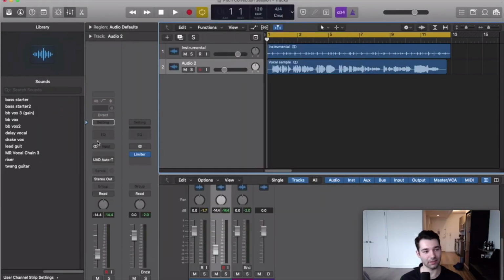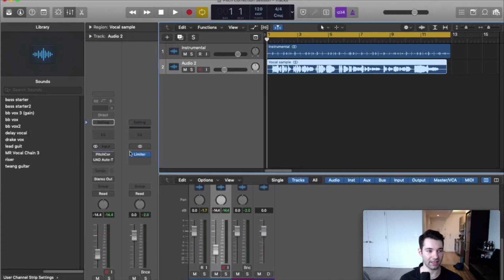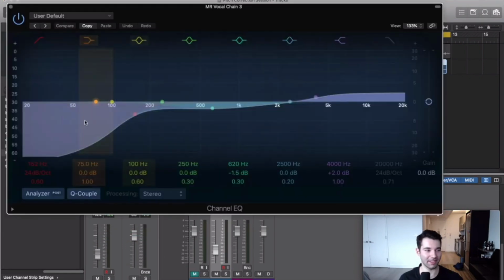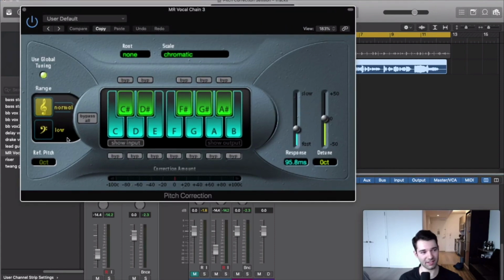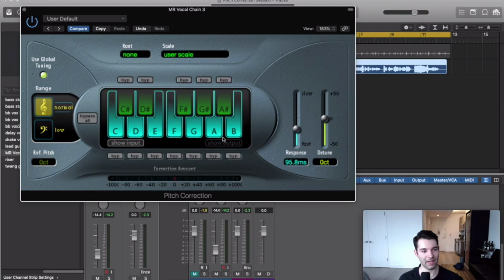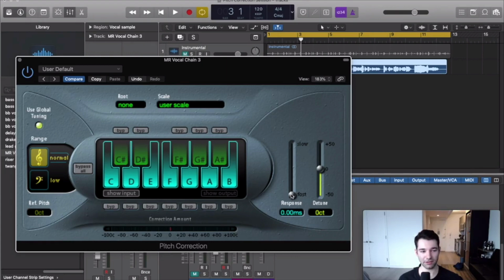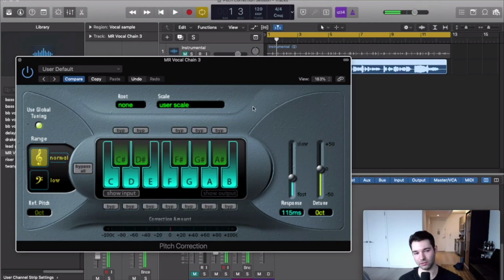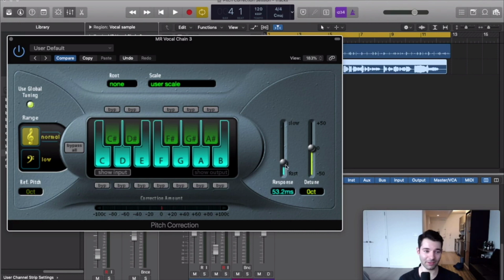Best Free Autotune Plugin (Logic Pro)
🌟 Transform Your Tracks Instantly! 🎙️
Our premium vocal presets are the easiest way to get a professional sound. Perfect for music producers ready to elevate their game, our presets give your vocals that chart-topping quality in a single click.

Explore our collection now and unleash the true potential of your talent!

► Gear Starter Kit:
- Mac Mini
- My camera
- SD card
- Tall tripod
- Smaller tripod
- Studio lights